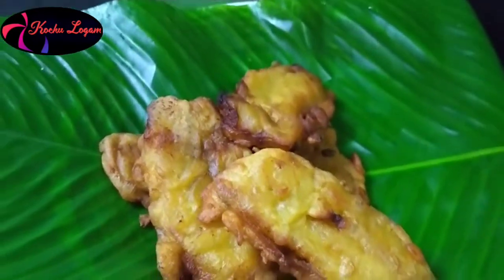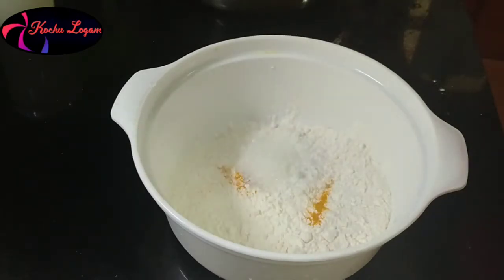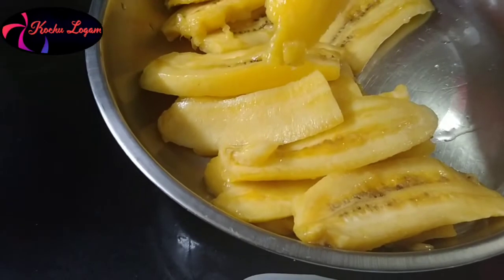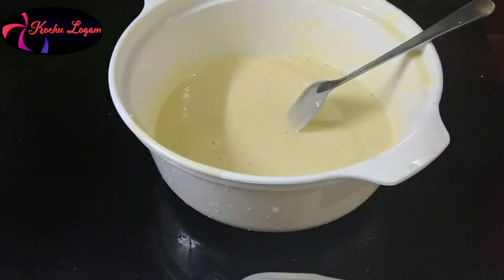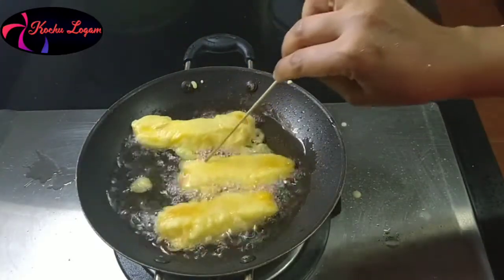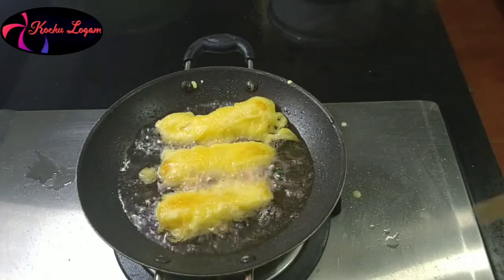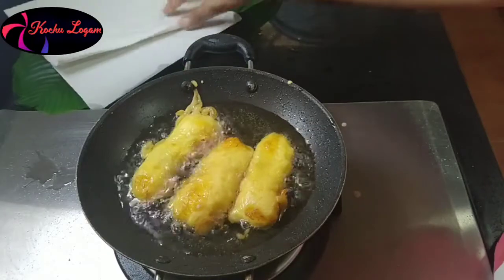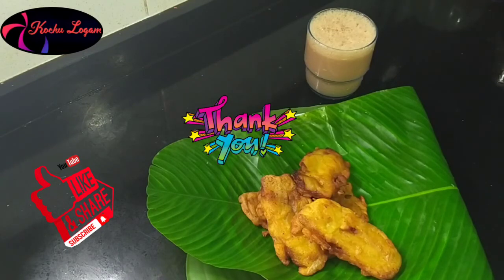ചായ കട സ്റ്റൈൽ നാടൻ പഴം പൊരി||Pazhampori|| Kerala Style Authentic Ripe Banana Fritters ||Kochu Logam